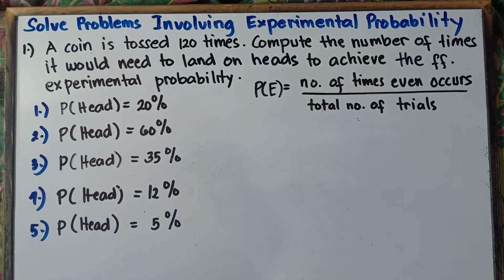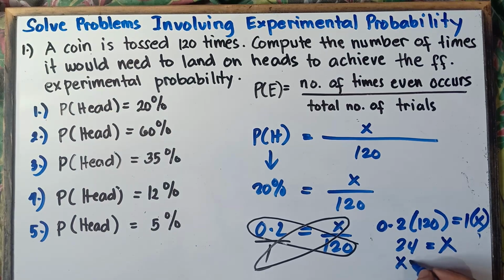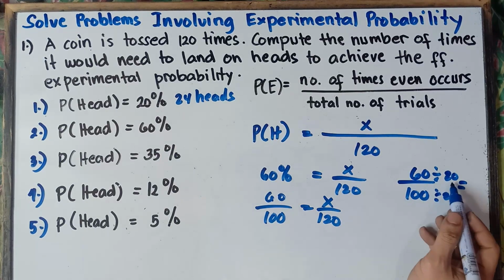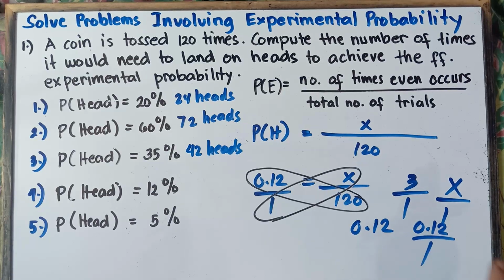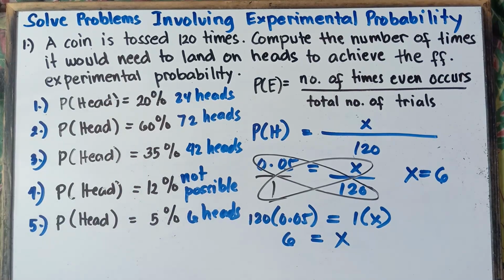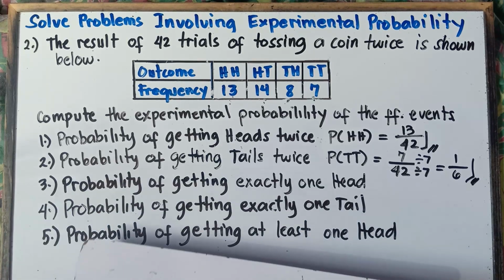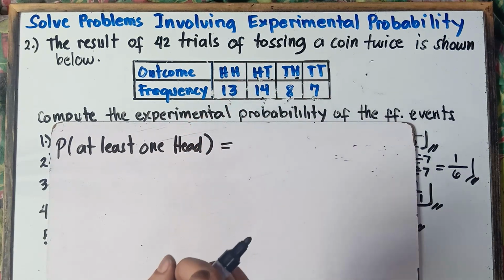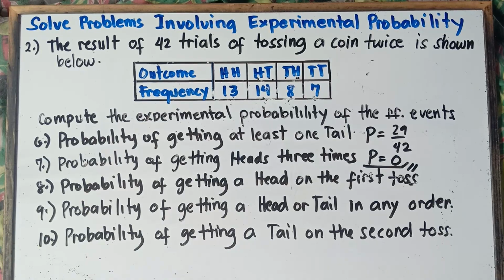Solve Problems Involving Experimental Probability | Explain in Detailed | G8 | Q4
Theoretical and Experimental Probability | With Plenty Examples | Explain in Detailed | G8 | Q4
In this Video, you will be able to solve problems involving experimental probability. This video also helps you simplify fractions and convert fractions to decimals as well as solving for the unknown. This video contains plenty of examples. Hope this video helps.
KEEP FIGHTING!